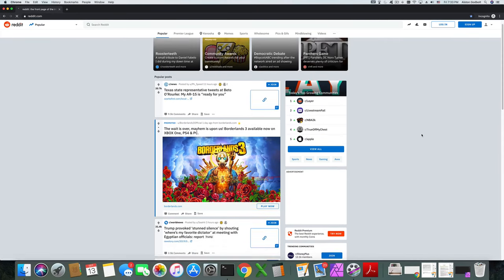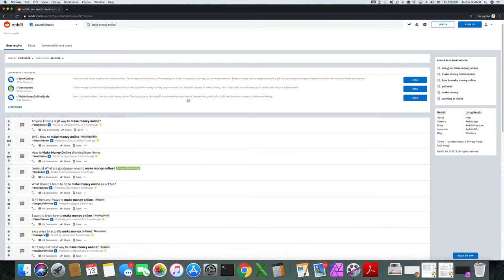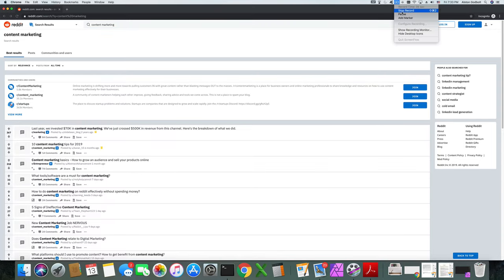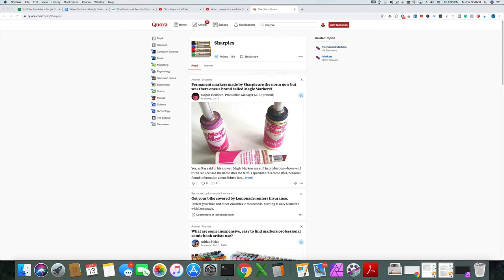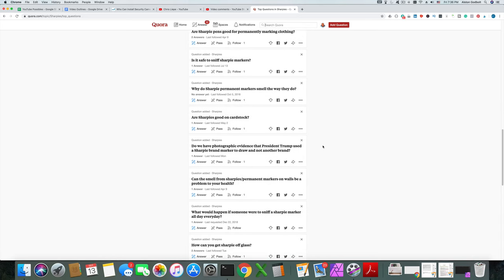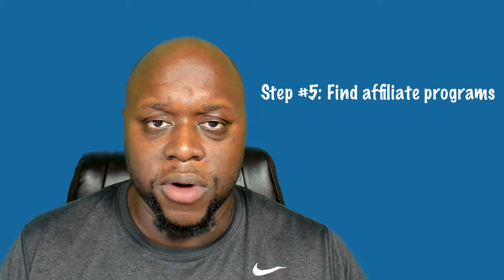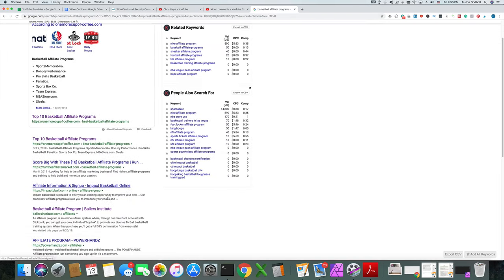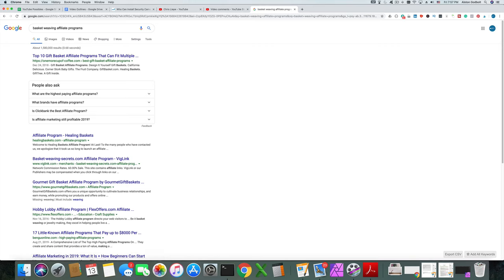Affiliate Marketing For Beginners Without a website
I break down each step you need to complete to get started with affiliate marketing. This video is perfect for anyone that is interested in affiliate marketing but can't invest in a website.

✔ Watch the entire video to learn the 8 step process to learn affiliate marketing for beginners without a website. Learn where you can create content even if you don't have a website for your affiliate marketing business.